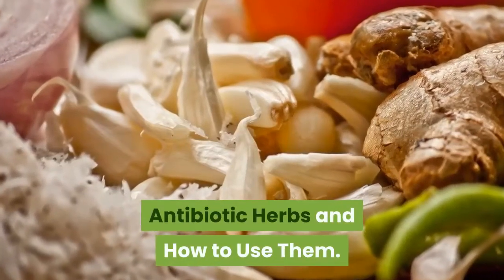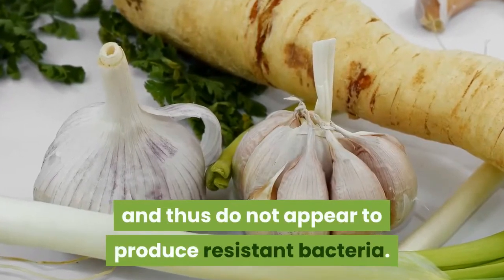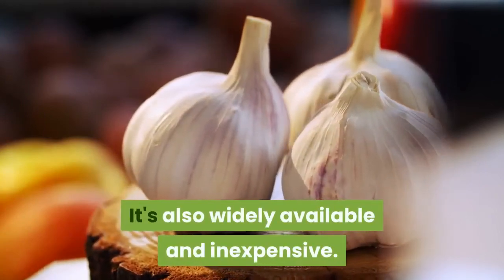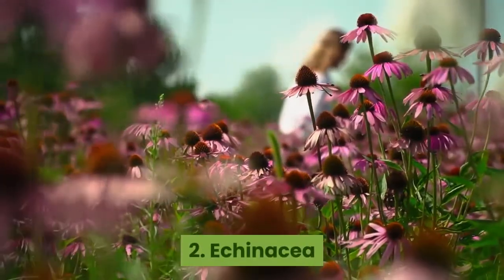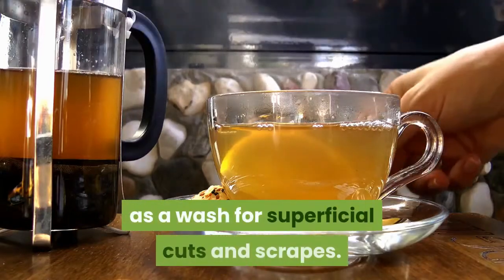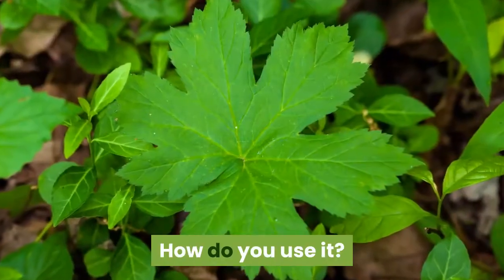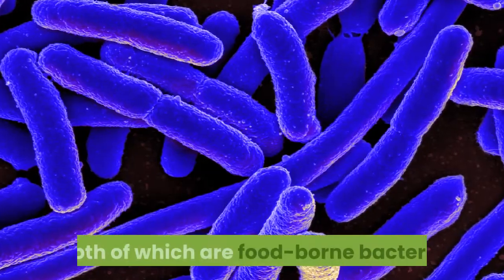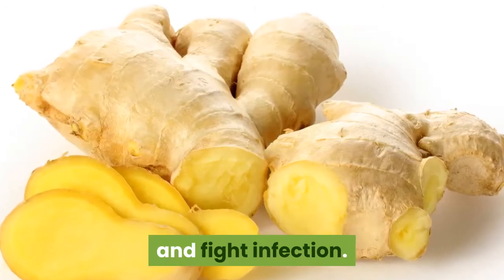Antibiotic Herbs and How to Use Them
The issues of antibiotics and antibiotic-resistant bacteria have gotten a lot of attention lately. The concern is that bacteria, having been exposed to antibiotics for so long, have developed a resistance to the antibiotics, creating "superbugs."

Interestingly, though, herbs with antibiotic properties do not appear to produce resistant bacteria.Antibiotic herbs can be used around the home for minor infections and as antiseptics to prevent infection. Here are some of the more useful antibiotic herbs.

1. Garlic
This effective herb is an antibiotic powerhouse. Garlic works best when used internally. It can be made into ear drops and used to combat ear infections; simmered in broth or water, it makes a healing broth that works especially well for upper respiratory infections.

2. Echinacea
Echinacea is a powerful antibiotic and, in the case of colds and flu, anti-viral. It also works as an antiseptic on wounds and to treat sore throats.

3. Goldenseal
Goldenseal works well topically and internally; however, it is such an effective antibiotic that it can affect intestinal flora.

4. Ginger
Did you know that ginger can work as an antibiotic? It is reputed to be effective against E. coli and Salmonella, both of which are food-borne bacteria that can cause significant illness in people. It has even been shown to treat and cure ulcers.

bacteri, superbugs, resistant bacteria, How to treat minor infections, antiseptics to prevent infection, Garlic is antibiotic powerhouse, How to combat ear infections, upper respiratory infections, Echinacea is a powerful antibiotic, colds and flu, anti-viral, sore throats, superficial cuts and scrapes, Goldenseal, affect intestinal flora, effective eye wash, surgical wounds, Ginger, effective against E. coli and Salmonella, cure ulcers, Alternative Medicine, Healing Power of natural herbs, Natural Cures, home remedies